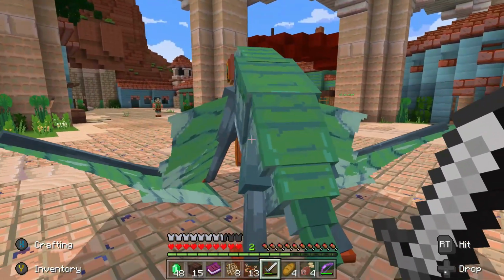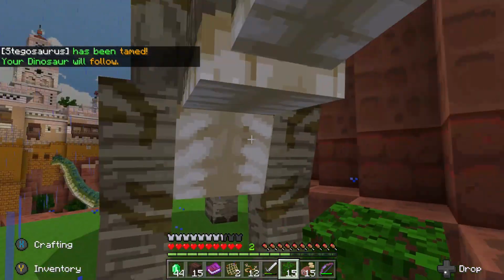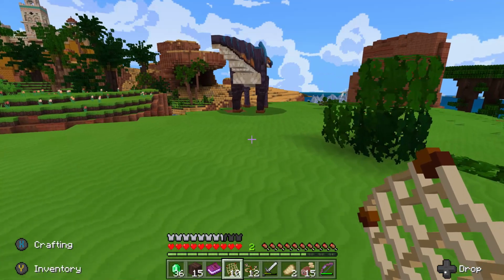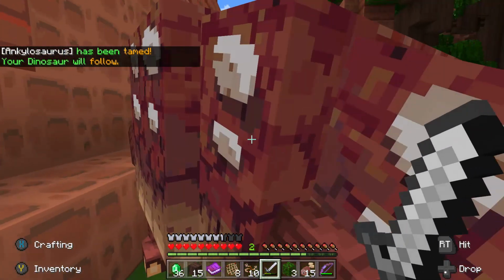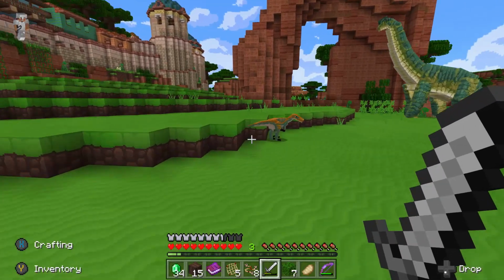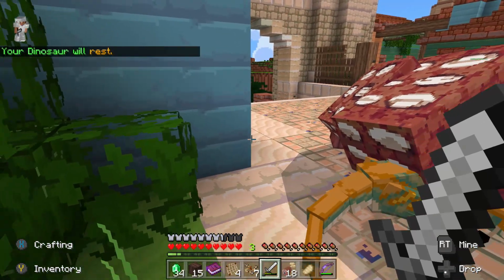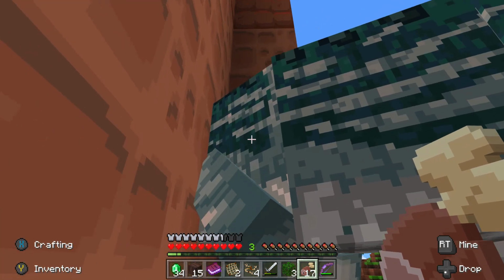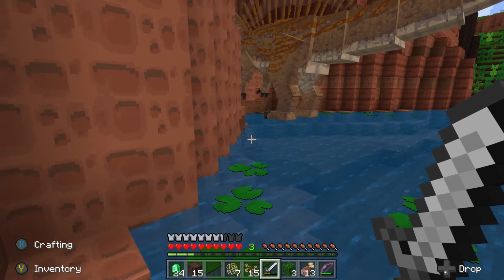Lets play minecraft Dinosaur Expansion/ Episode 3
In this episode I show how to tame every dinosaur that is tameable